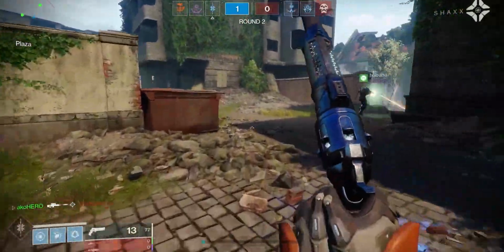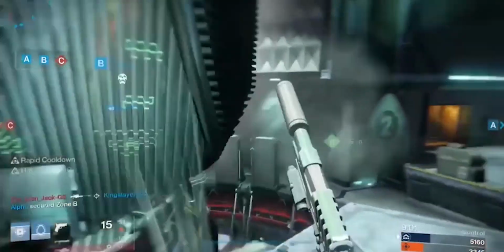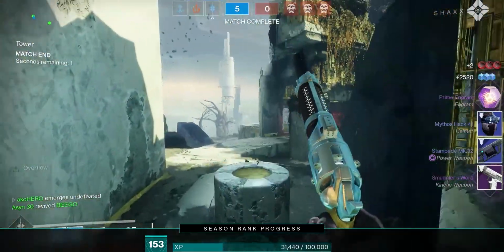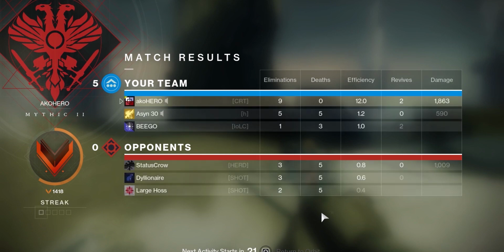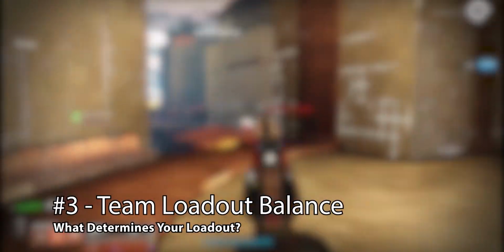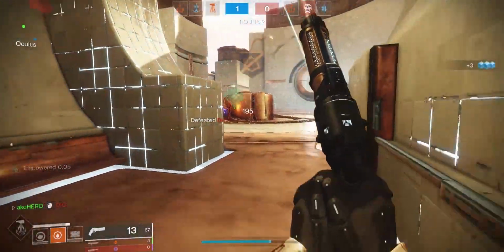How to MAXIMIZE your Trials of Osiris Loadout | Season of the Worthy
Are you using the right loadout for Trials of Osiris? BRAVExHERO is here to run down all of your options.

This video is #1 of 6 of a new collaboration between Ascendant Nomad and BRAVExHERO, dedicated to bringing you the very best guides to go flawless for Trials of Osiris, the new PvP endgame activity in Season of the Worthy.

Follow BRAVExHERO!

Welcome to the home of Ascendant Nomad, a multiplayer gameplay specialist dedicated to bringing the best out of your game in Destiny 2.